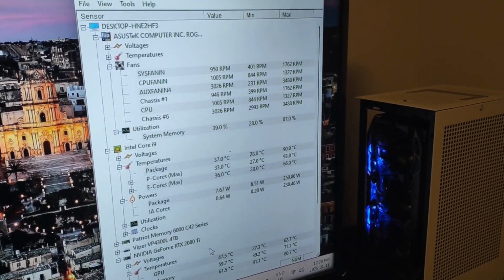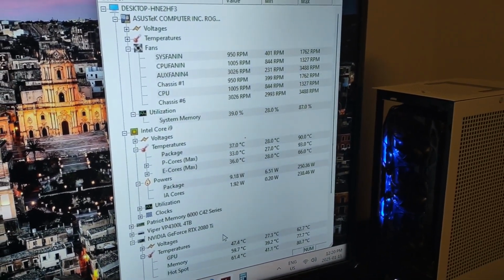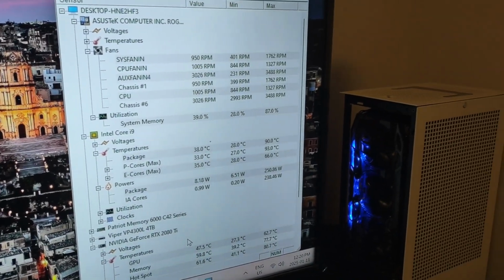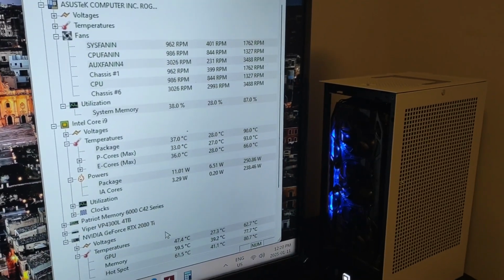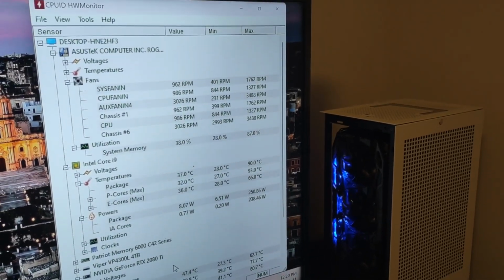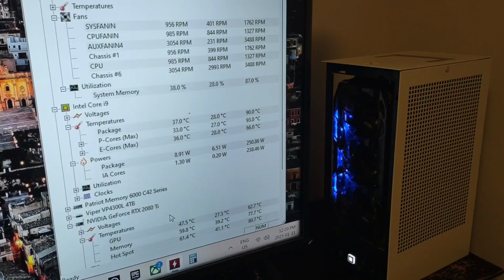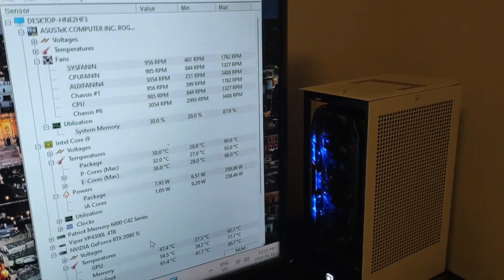How to build a quiet PC and why? How to fix a noisy pc.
In this video i will discuss how to build a quiet PC and why that is important in understanding how to fix your noisy PC. Also air flow direction is important at high load (i.e. if fans are in opposite directions may be 'fighting' for air and causing air fiction noise. Also discussed: Noctua fans, be quiet fans, power supply semi passive, fanless powersupply, motherboard could be the noise problem (i.e. VRM fan built in). So in conclusion, you have to isolate each pc component to find the issue and replace accordingly. All it takes is one bad case fan or cpu fan to be creating all the noise. Also discussed Asus Strix Cards are the best and 2080 ti EVGA not all fans spinning problem. PC Amateur Guy. Reddit. Also Hyte Revolt 3 build.